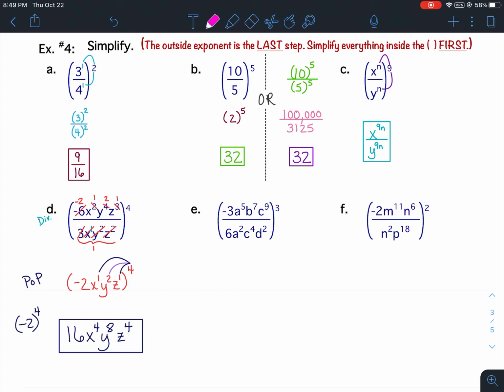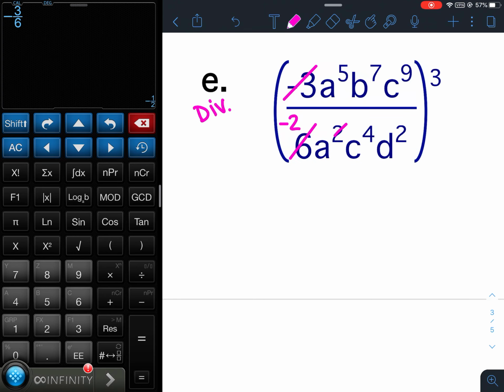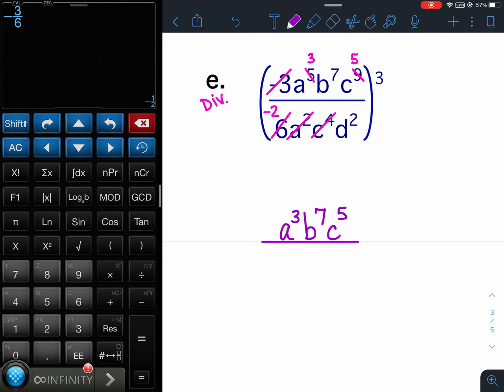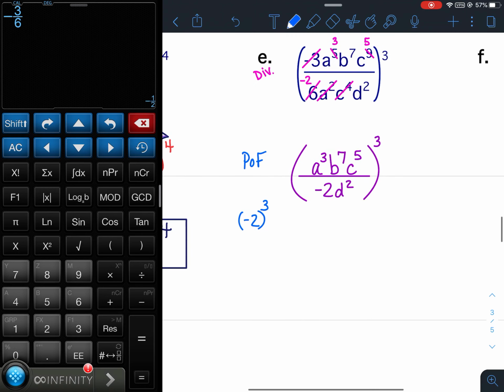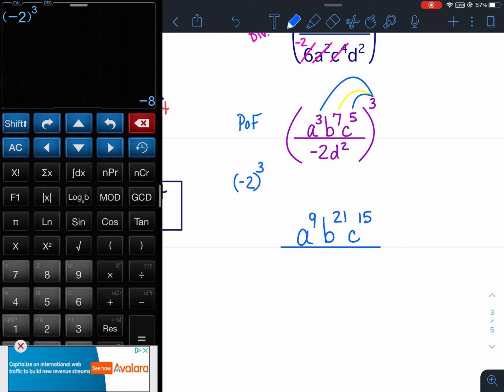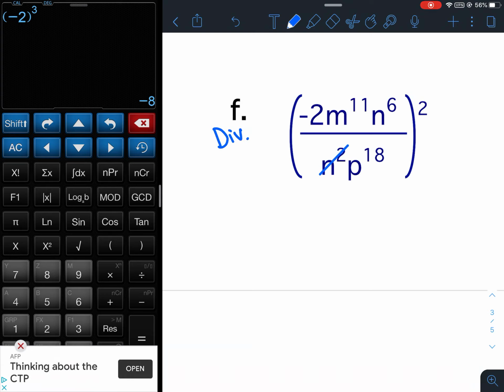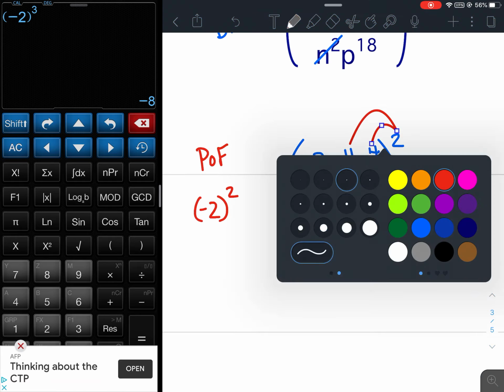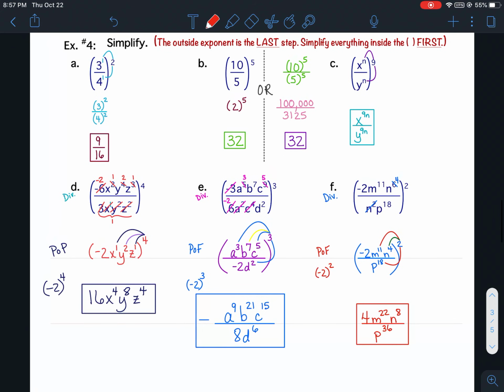Dividing Monomials (4.3) Notes: Ex. #4 e.-f.